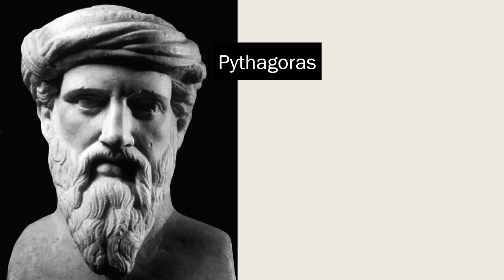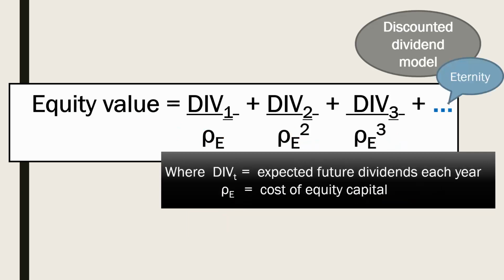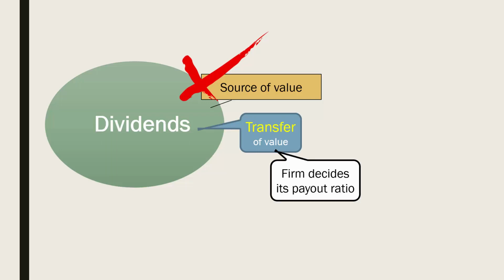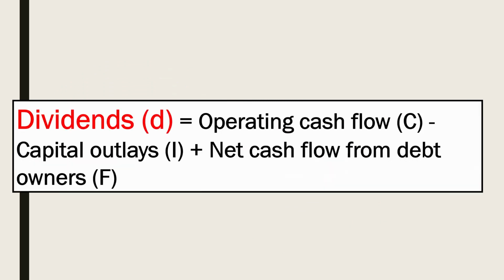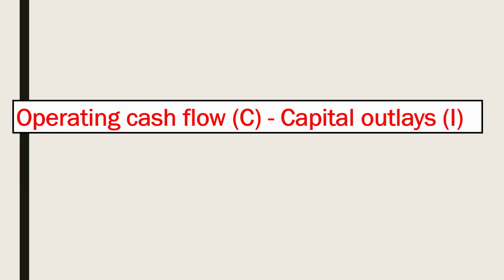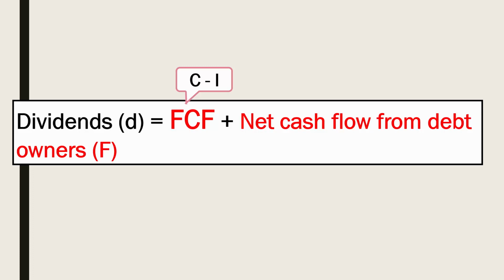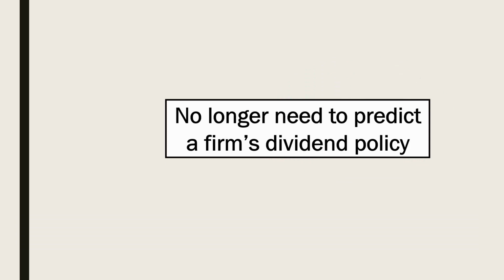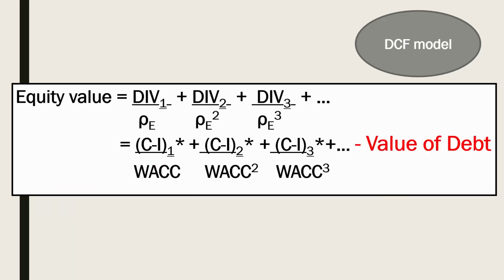Theoretical Basis: DCF